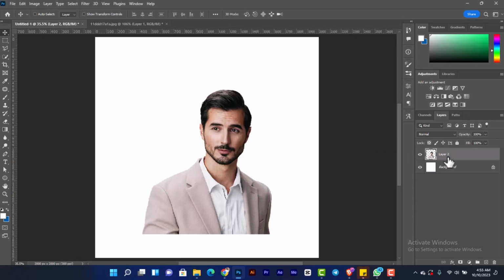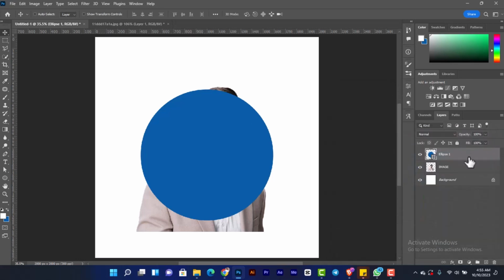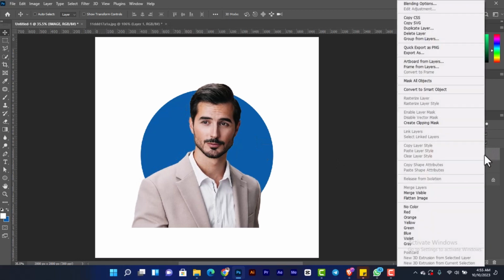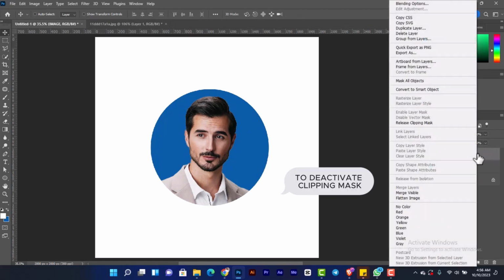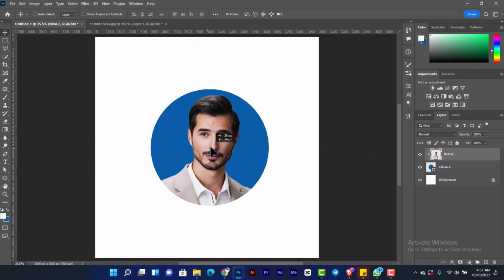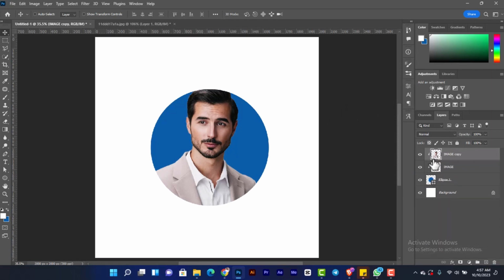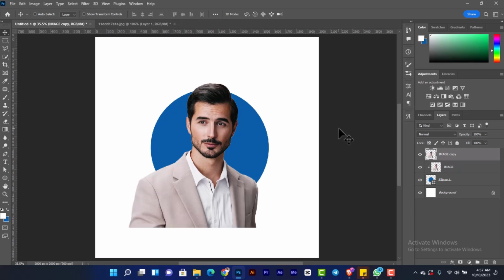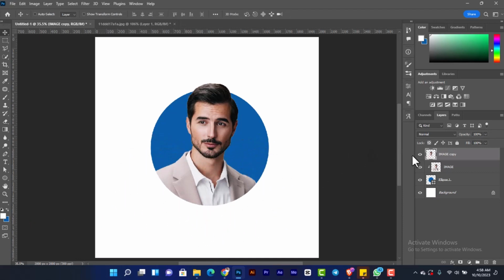Step-by-Step Guide: How to Create Clipping Masks in Photoshop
Welcome to our Photoshop tutorial on creating clipping masks! Whether you're a beginner or an experienced Photoshop user, this step-by-step guide will help you master the art of clipping masks. Clipping masks are essential for creating stunning photo effects and graphic designs.

In this video, we'll cover the fundamentals of clipping masks, explore advanced techniques, and provide practical examples to spark your creativity.

Unlock your potential in Photoshop and take your editing skills to the next level. Let's get started! 🎨📸✂️